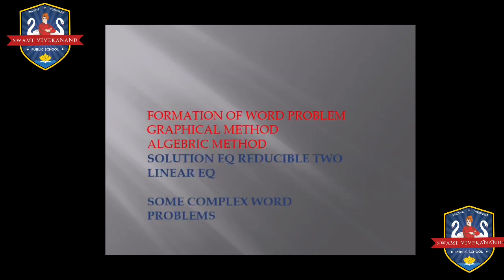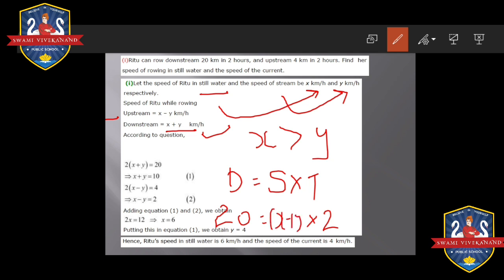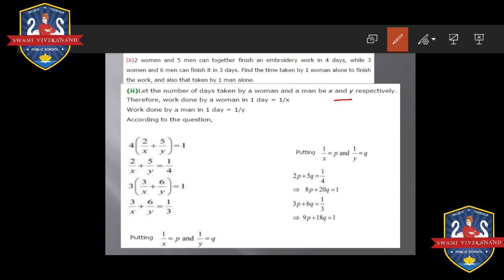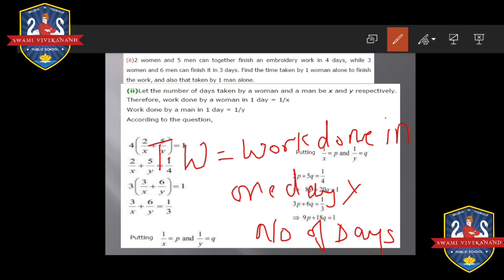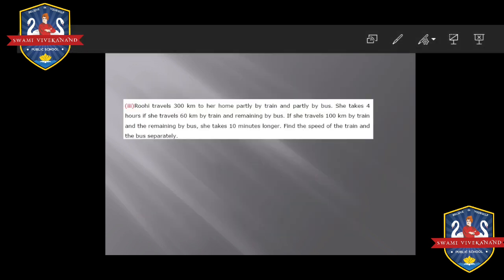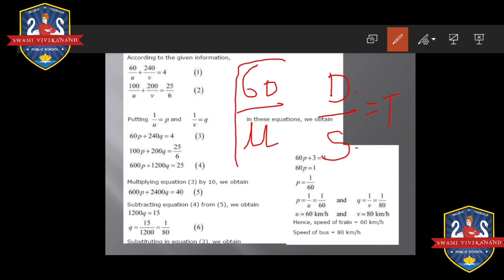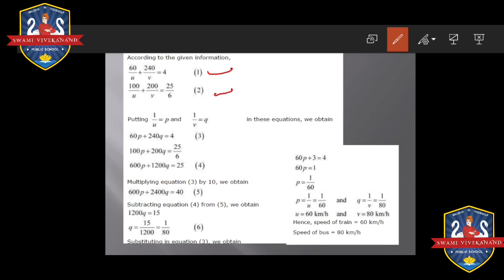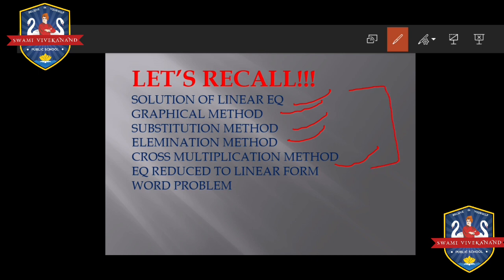09 06 2020 K10 Maths